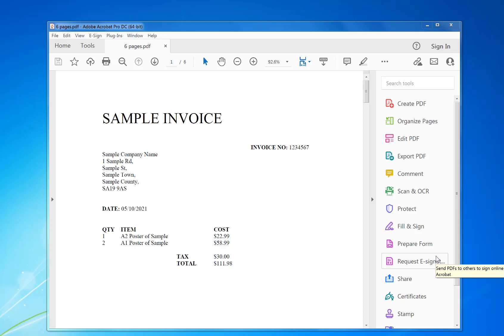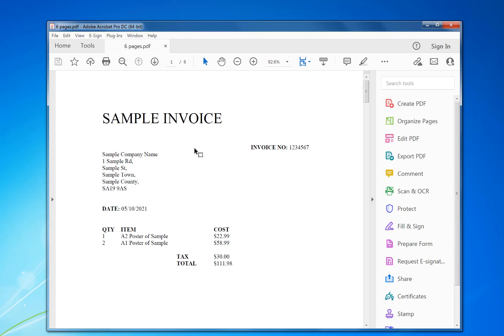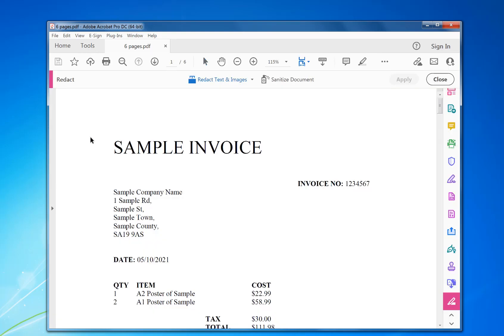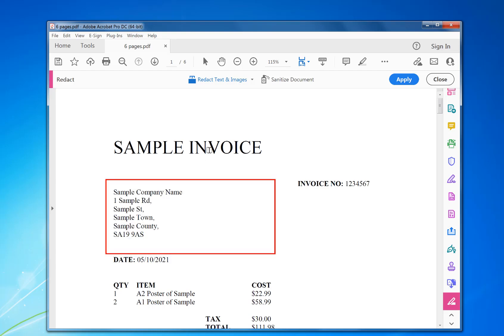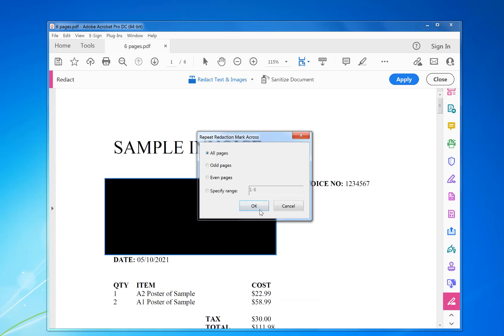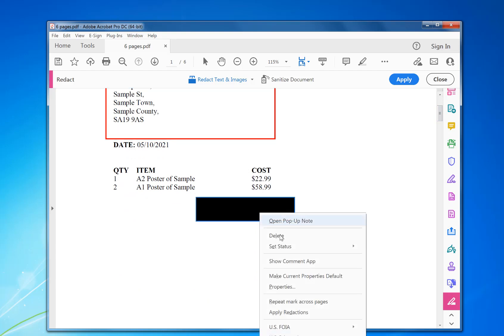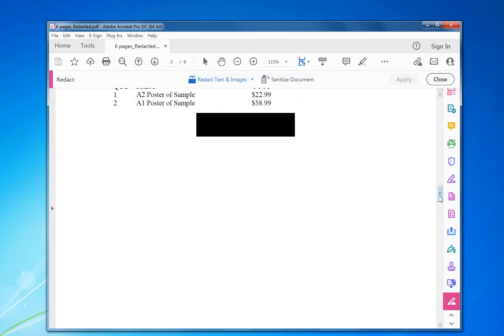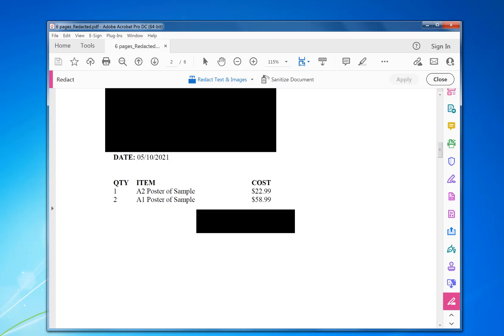How to Redact / Sensor Information Across Multiple Pages | Redact All Pages Quickly!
This video will show you how to redact all pages or a range of pages in a pdf. With this method, you can quickly sensor / redact any information across multiple pages and then you could print/email/transfer them to other staff/clients/friends etc without giving away any sensitive information and comply with GPDR security.

If you're looking to improve your office efficiency or learn how to redact information, then this video is for you! We'll show you how to redact a pdf efficiently in no time at all and discuss some of the benefits of using this method. After watching this video, you'll be able to redact your documents like a pro!

Note: Once this is set up it's a quick and easy process to redact all pages in pdf, please follow the below step-by-step instructions:-

1. Make sure Adobe Acrobat Pro full version is installed
2. Open the source PDF in Adobe Acrobat
3. Click on Tools in the main menu
4. type "Redact" in the drop-down search tools window and click on "Open"
5. Now you're in Redaction mode, so left mouse click on the top left corner of the text/image you want to redact and hold down the mouse, move your mouse down to the bottom right to create a box the size you want to redact/block out the information
6. To duplicate this across all or a range of pages in your pdf document, right mouse on the redaction box you just created and select "Repeat mark across pages"
7. Repeat steps 5-6 to redact other information
8. Then click the "Apply" button in the top right-hand corner of the pdf to make the change permanent

This will ask you for a new filename, click save and then you can transfer/email your pdf to your colleagues knowing the information is blacked out from human viewing